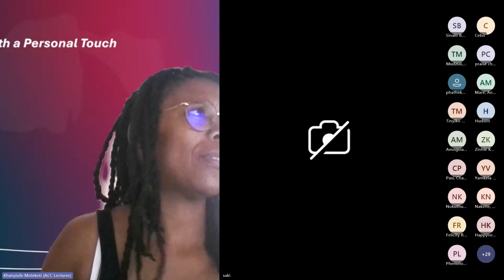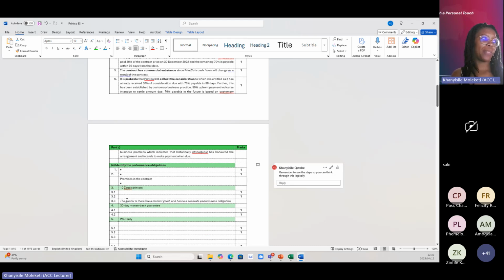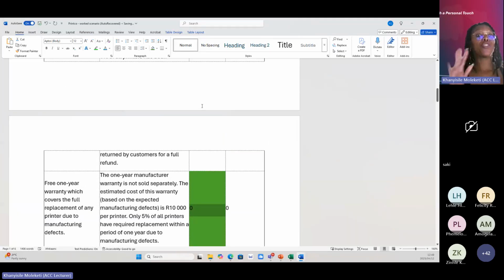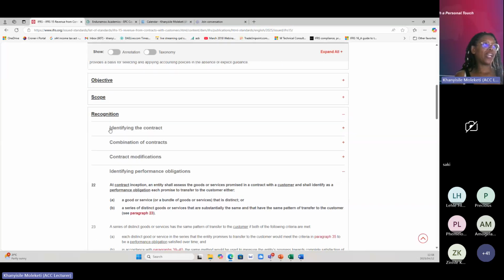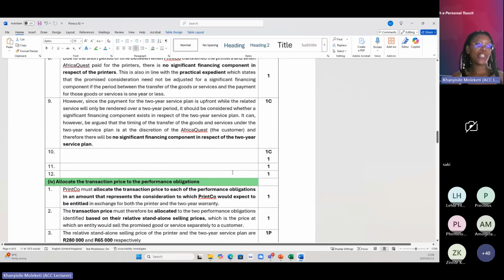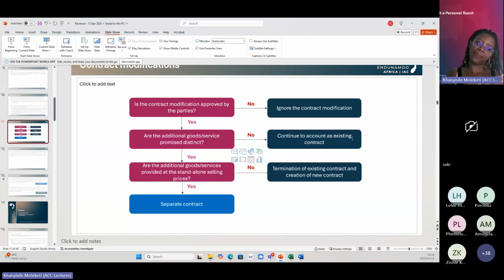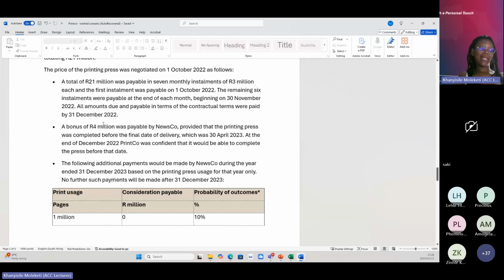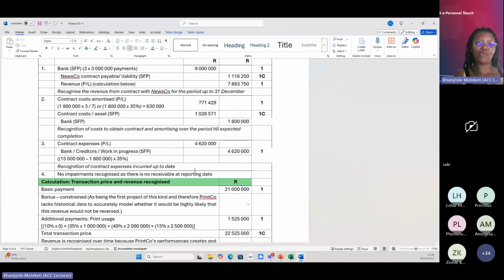IACJUNE2025 Lecture 3.2 Technical competence Contracts Revenue Part IIII of IIII (12_04_2025)